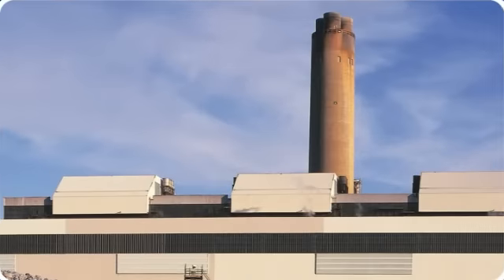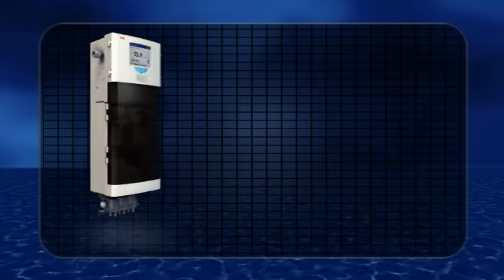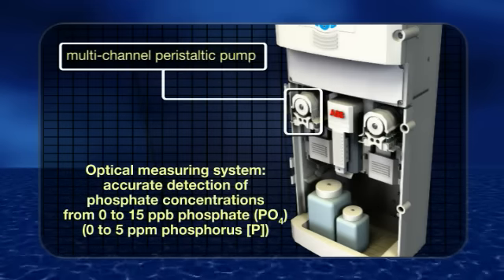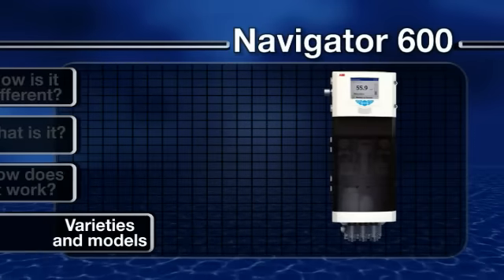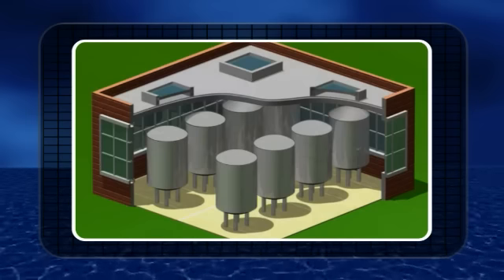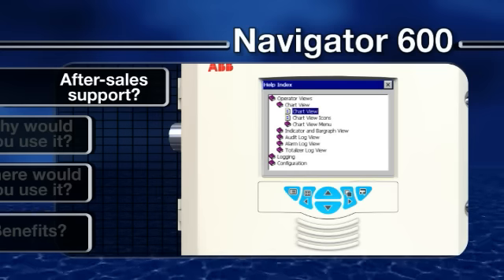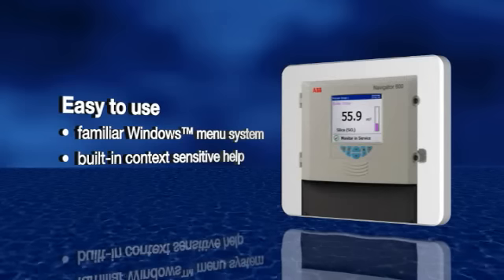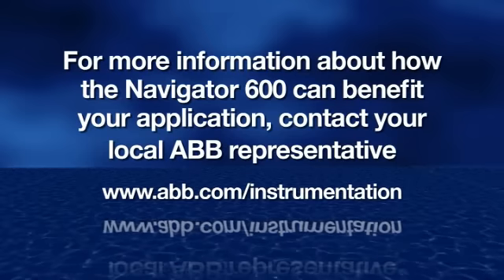ABB Navigator 600 series - solutions for power generation applications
ABB analyzer solutions for power generation applications Navigator 600 series